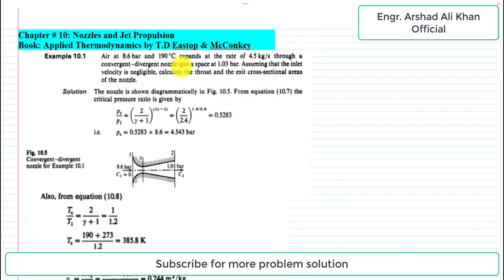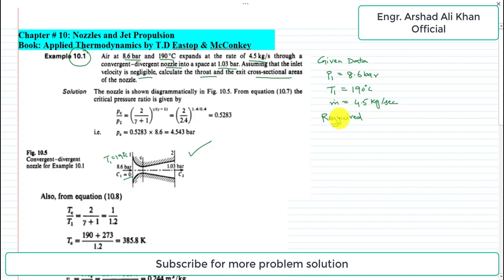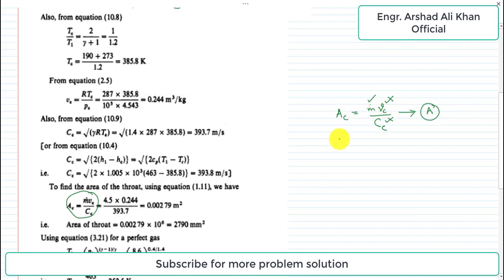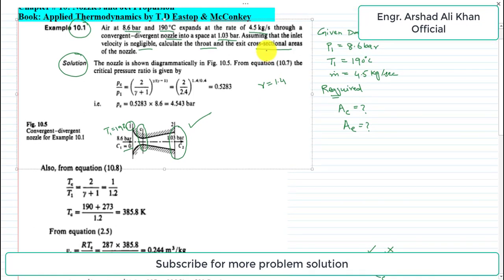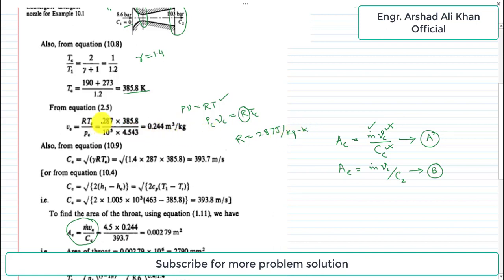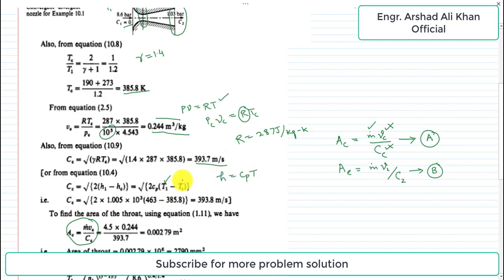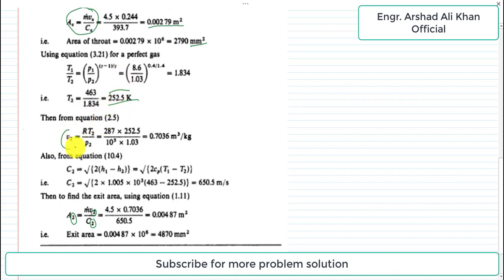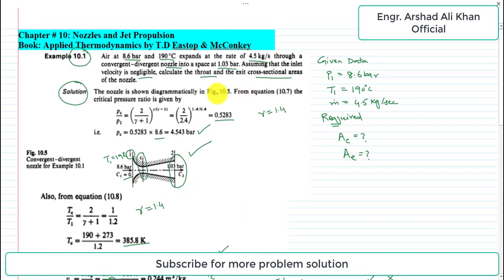Example # 10.1:Calculating the throat and exit cross-sectional areas for convergent-divergent nozzle